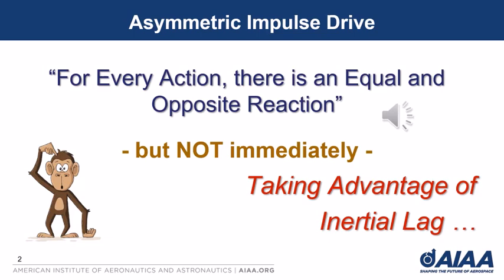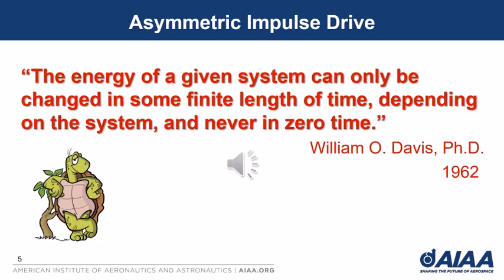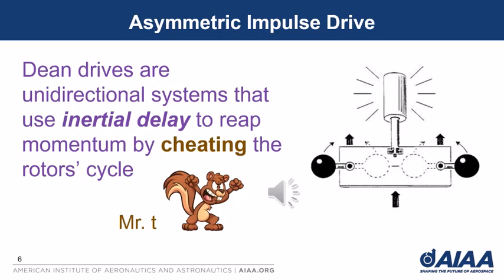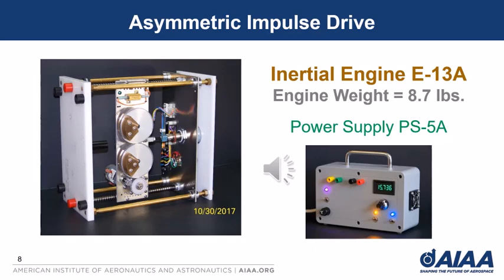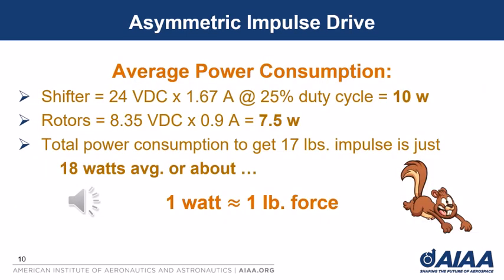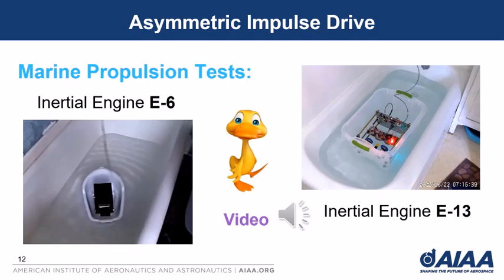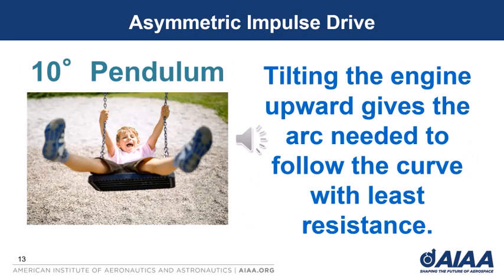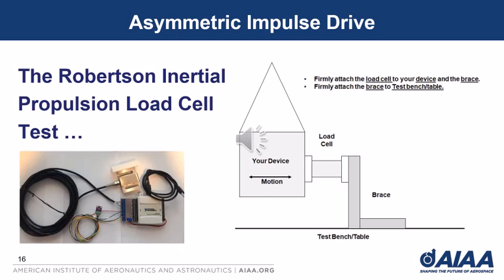Asymmetric Impulse Drive - Astronautics Conference / Paper - DOI: 10.2514/6.2022-4391, Oct 2022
Currently space travel is dangerous, expensive, and slow. Your contribution to the research and development of this work would be greatly appreciated.

Your donation will be used to support and purchase test equipment, parts, and machining expenses to further develop this new technology that would otherwise be overlooked by mainstream science.

Abstract: Presented here is a powerful electric In-Space engine. We glance at the origin of this propulsion technology. We examine the theory behind the mechanics, mathematical data, and how this dynamo is constructed. A number of positive digital test results are displayed. Two of these efficient engines have been built, upscaled from smaller prototypes. Further upscaling of this robust spacecraft engine will safely push us to distant objectives. We then demonstrate a 2-cycle Asymmetric Impulse Drive.